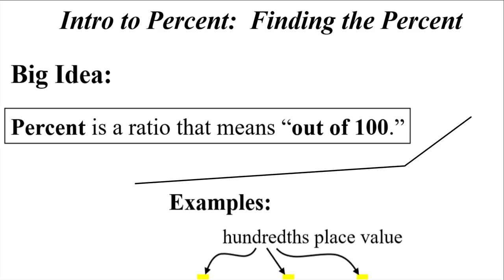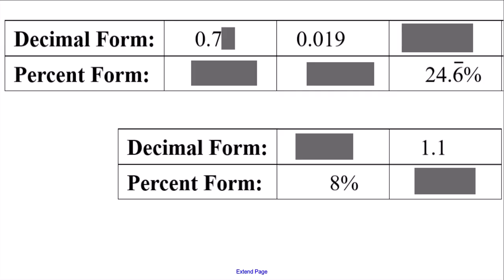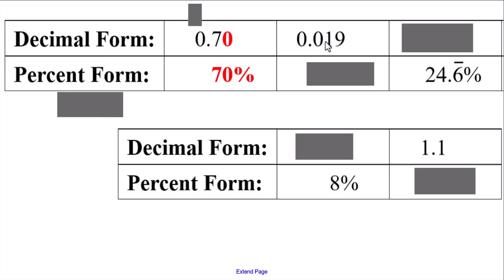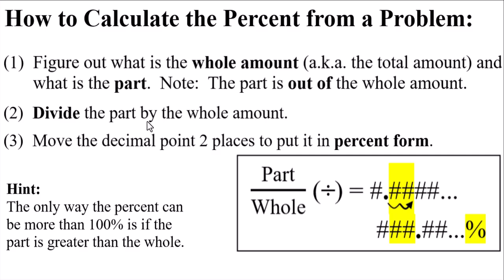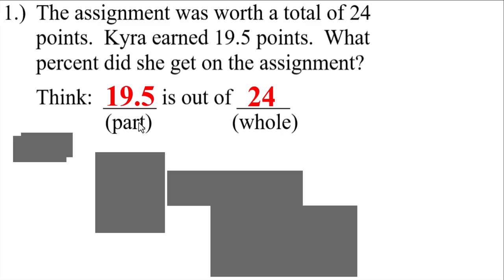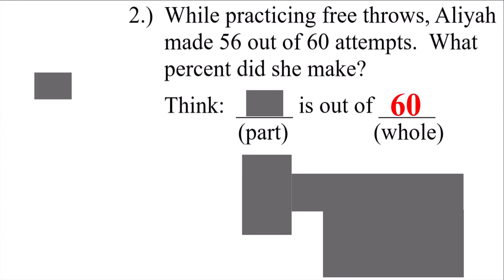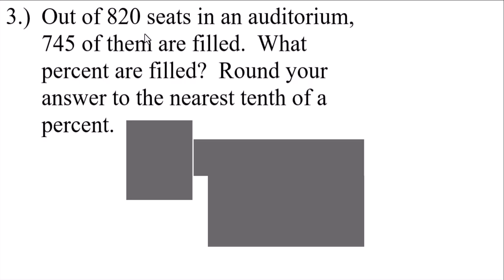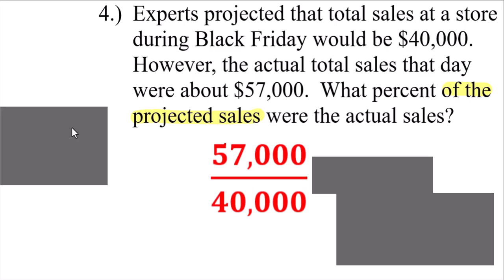Intro to Percent - Finding the Percent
Mr. Underkoffler goes through the guided-notes on Intro to Percent: Finding the Percent